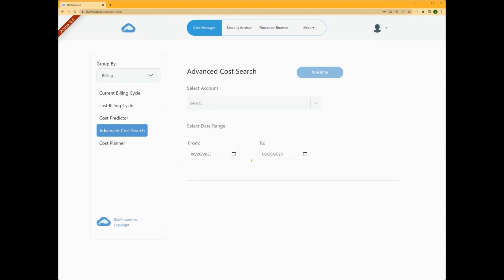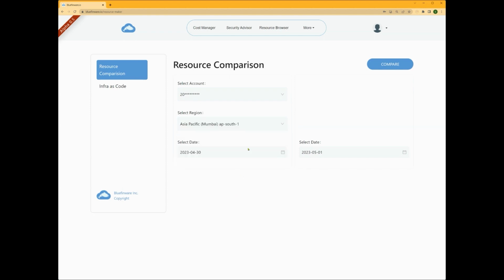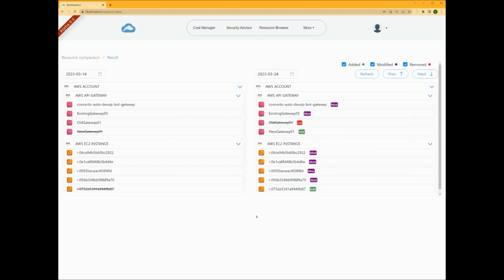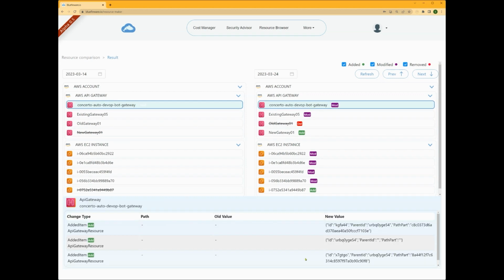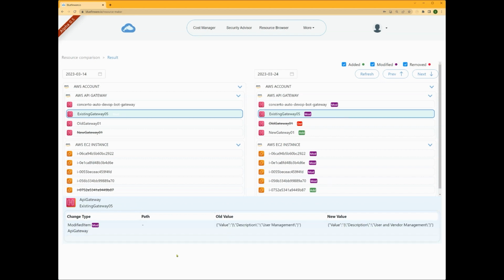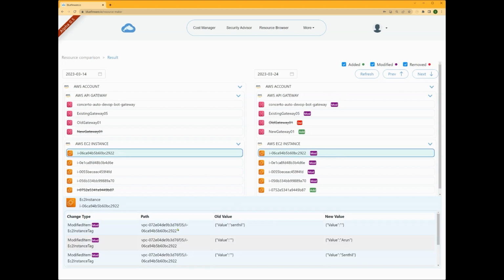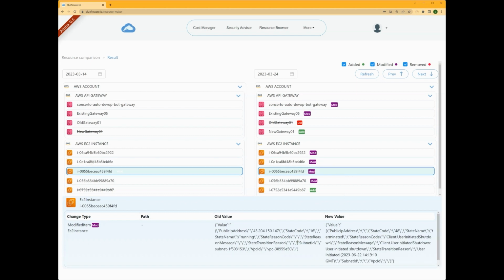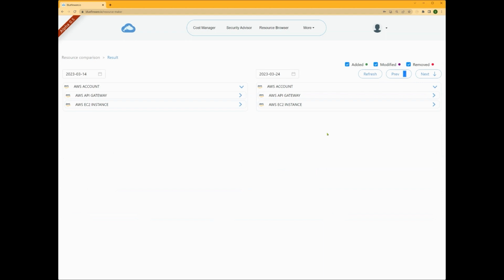Concerto Resource Comparison and Diff Tool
We have released Resource comparison feature this week. The purpose of this tool is easily inspect and find out what changes have happened in a cloud resource between two different dates.